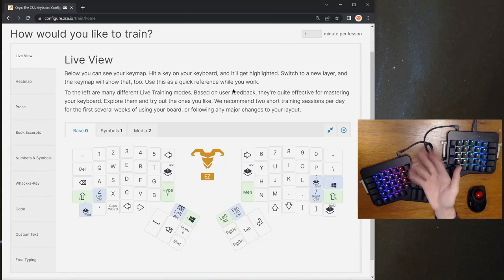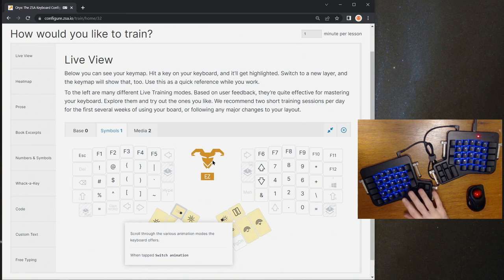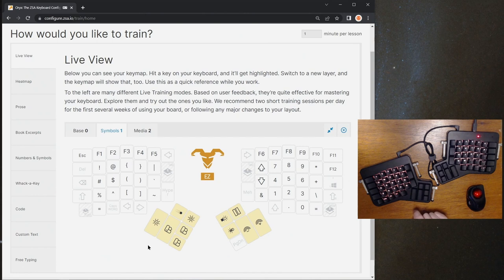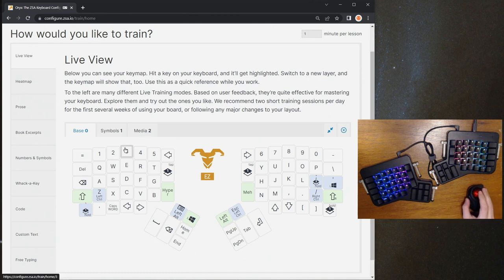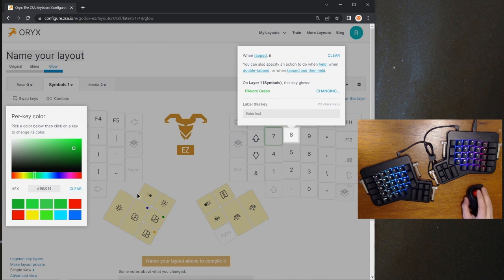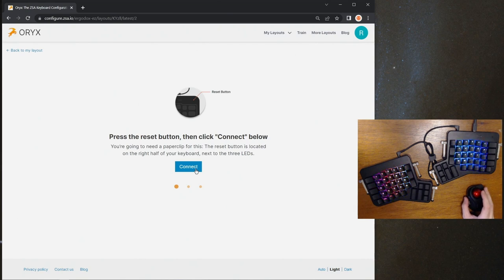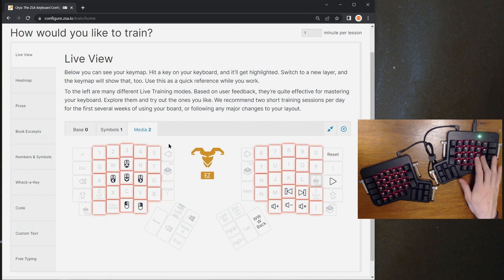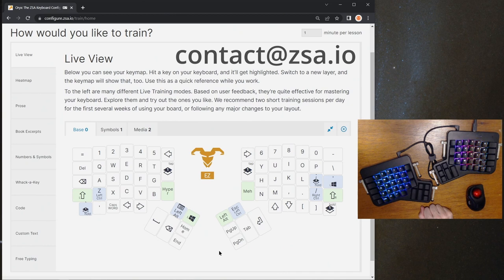ZSA Keyboard Lighting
An overview of how lighting works on our keyboards.